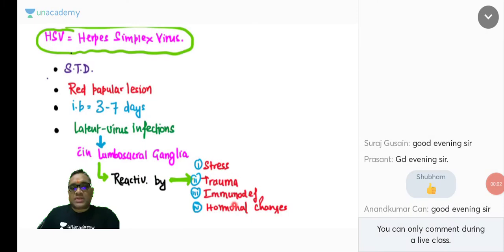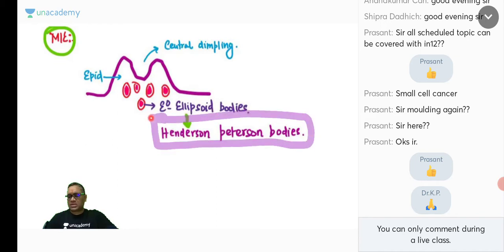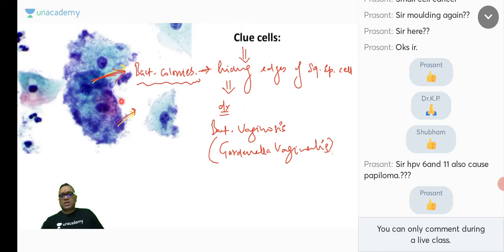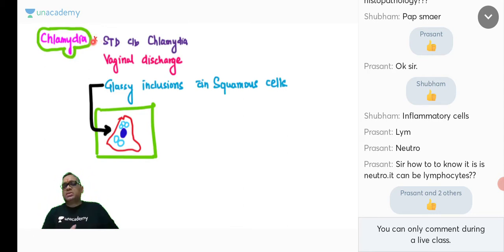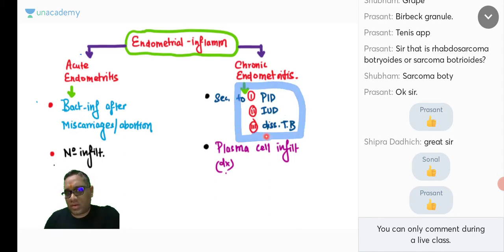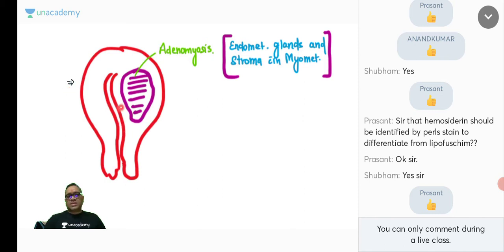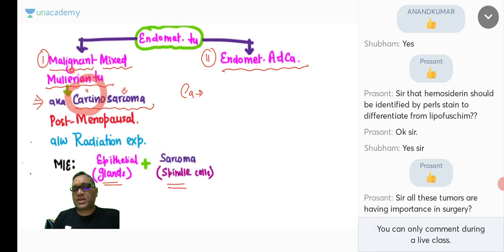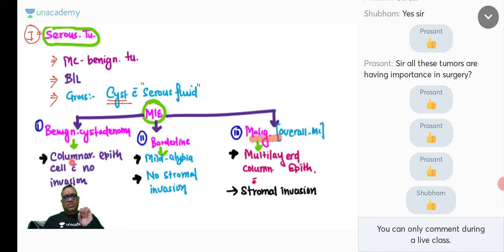Female genital tract pathology part 2!!